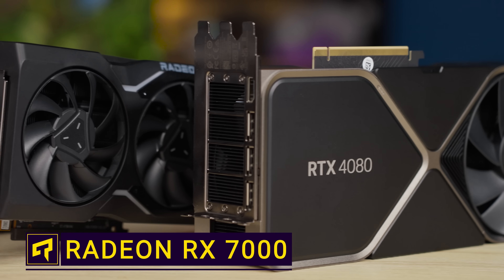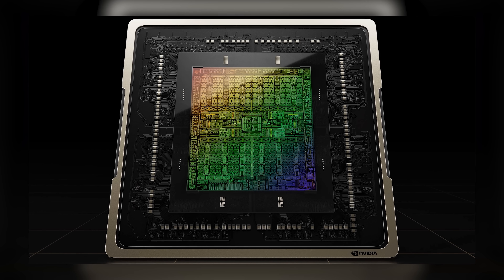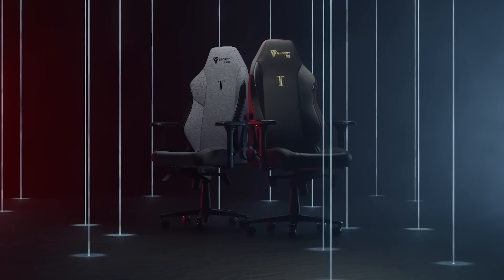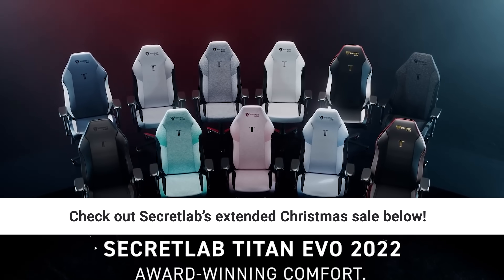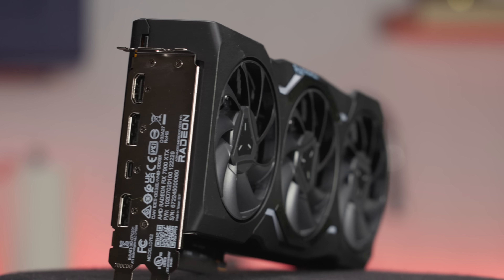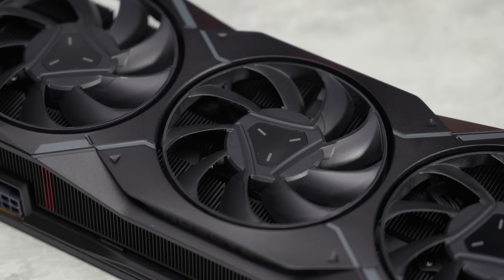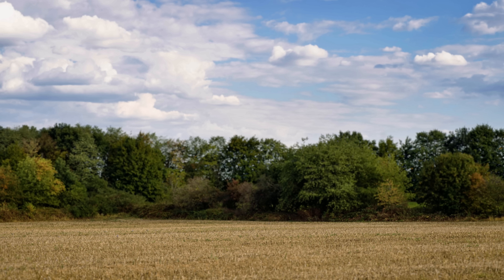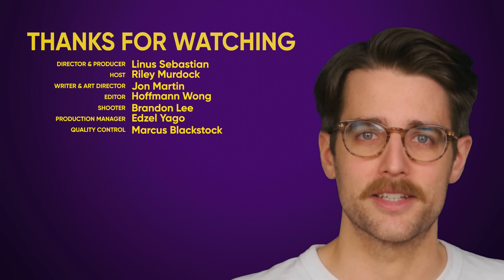Should You Buy A Radeon RX 7900?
Are AMD's new Radeon RX 7900 XT and XTX better buys than their competition from Nvidia?